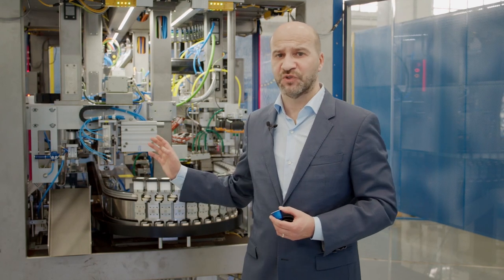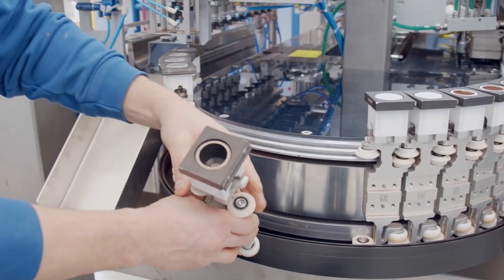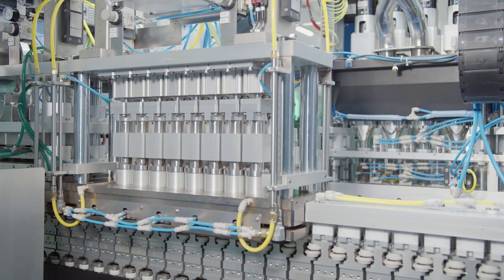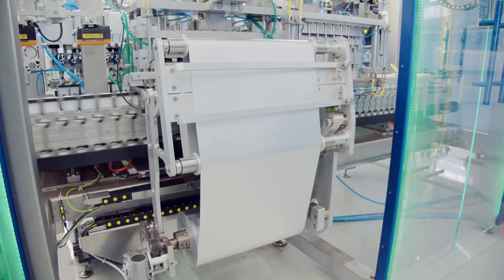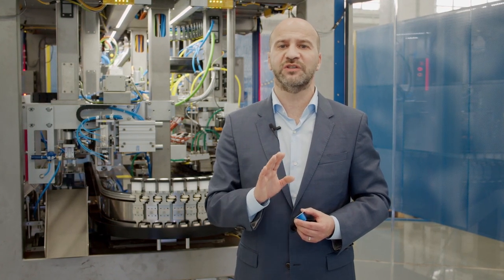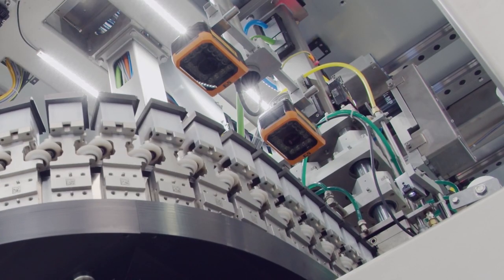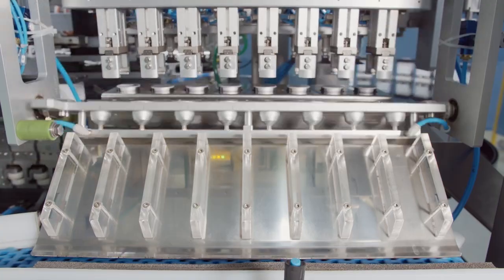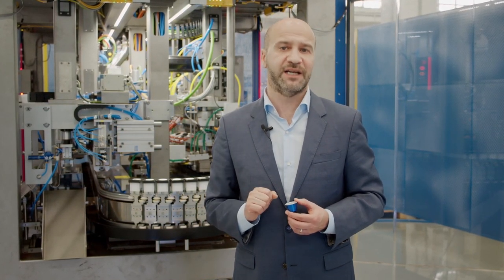Automated by B&R - Magneta by SARONG: the distinctive factor is ACOPOStrak [sub: EN, JA, PL]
Sarong is an Italian company with fifty years of experience in the Packaging Machinery Industry, a reference in the manufacturing of machines and materials for the single-serve market in different sectors like Pharma, food, home & personal care, and coffee.

In this video, you can see Magneta, Sarong's breakthrough innovation to fill and seal capsules for coffee and solubles. Magneta uses ACOPOStrak, the innovative magnetic transport solution designed by B&R.

Thanks to the vision system integrated into the machine automation, quality control is guaranteed with high accuracy.